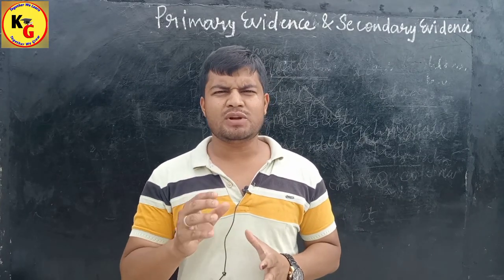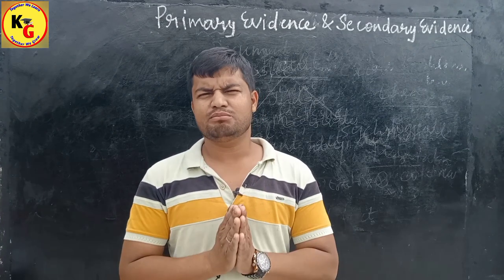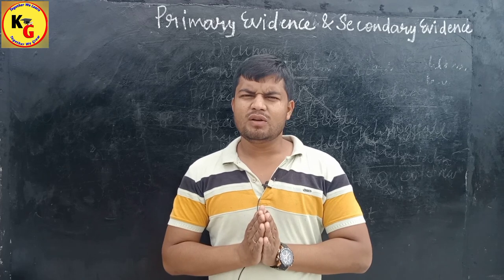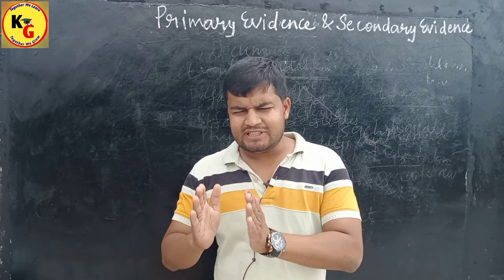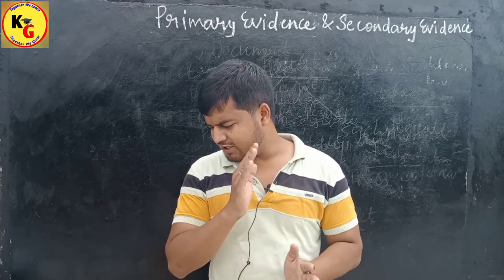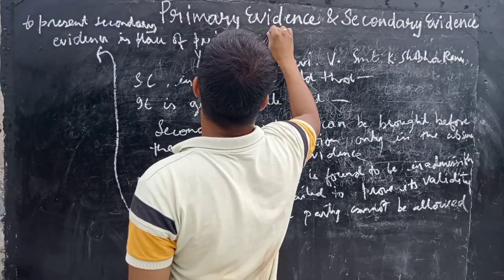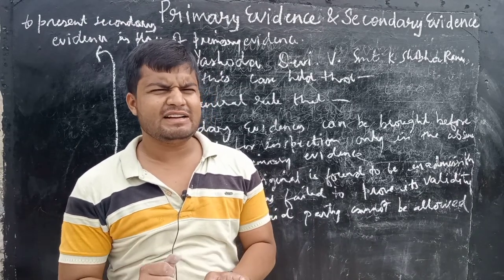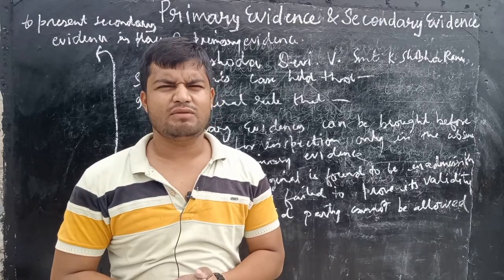Differences between Primary Evidence and Secondary Evidence with notes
Differences between Primary Evidence and Secondary Evidence with notes @TheoryofAbrogation

Hey Guy's
This is RAJAN YADAV And I warmly welcome you to my channel 🙏

Together We Learn Together We Grow

Knowledge Grip 🛑
a complete one stop platform for commerce and law students ✍️

In this video we will discuss the key differences between Primary Evidence and Secondary Evidence